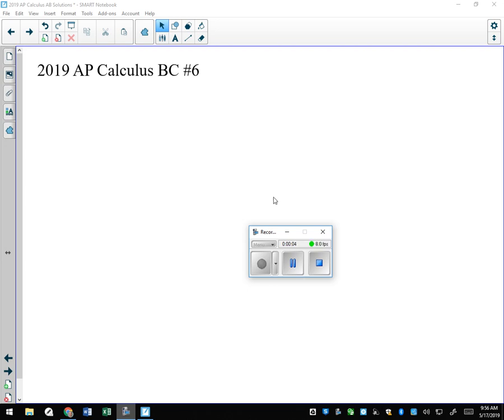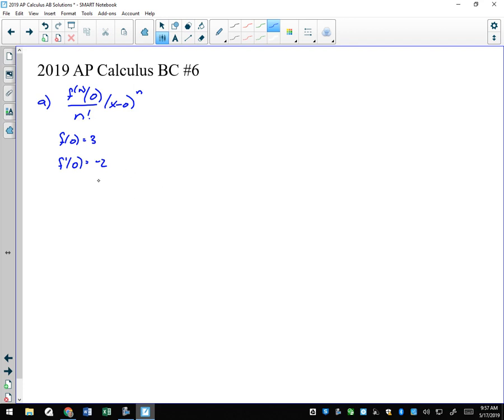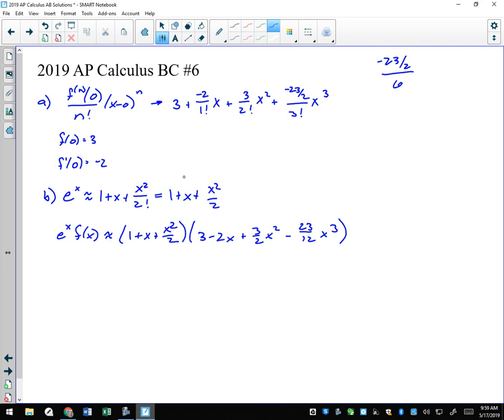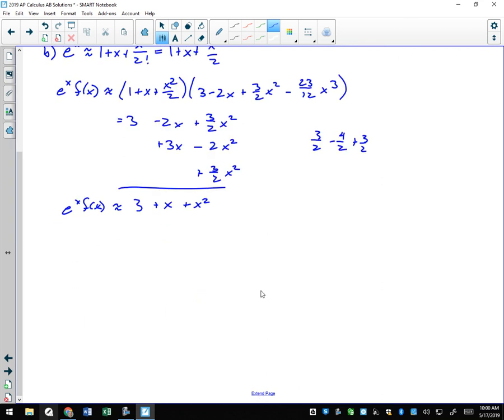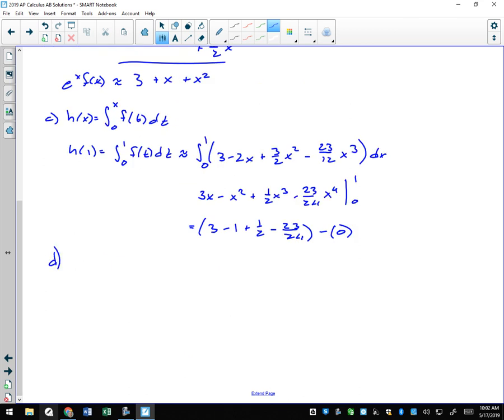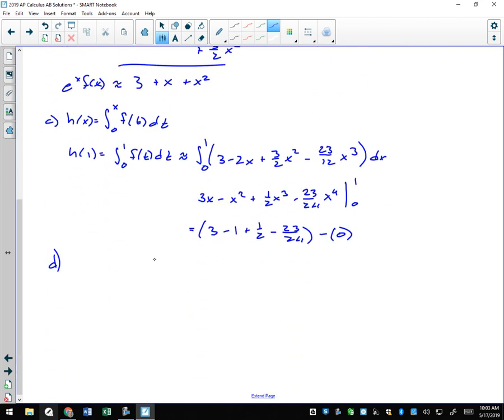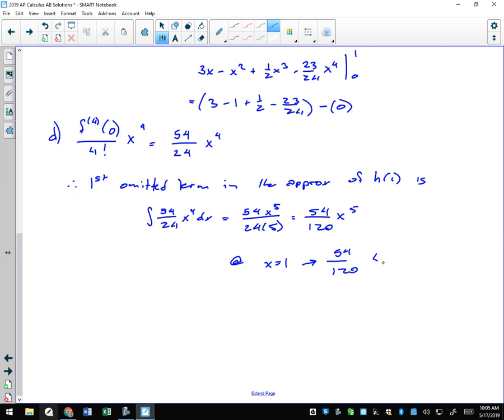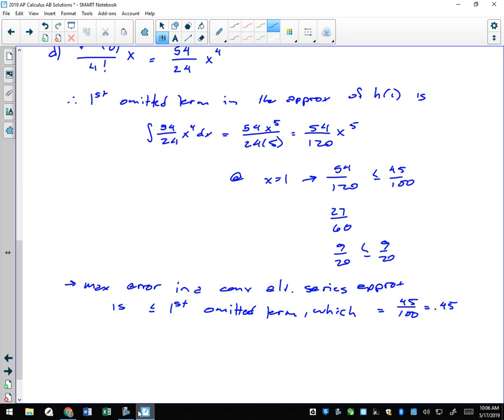2019 BC Free Response #6